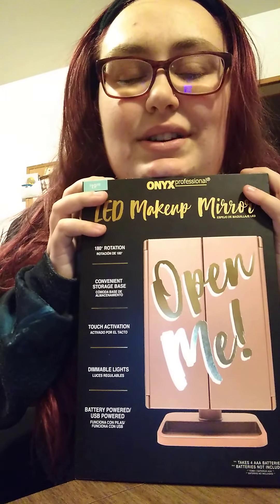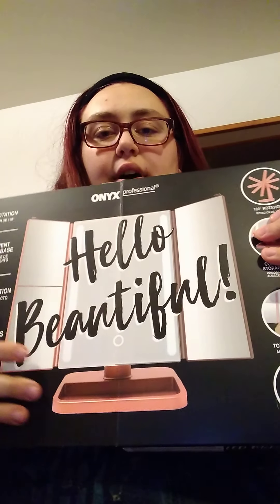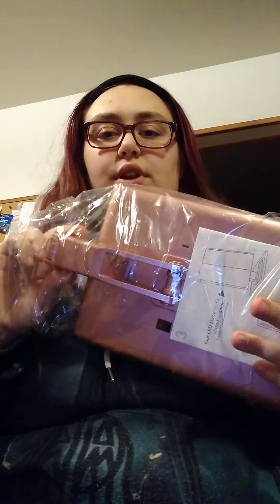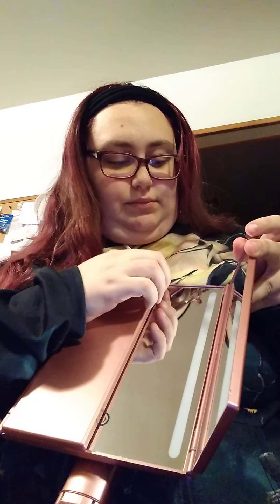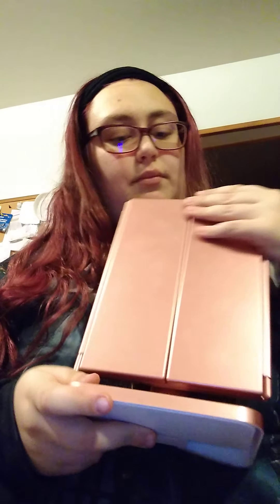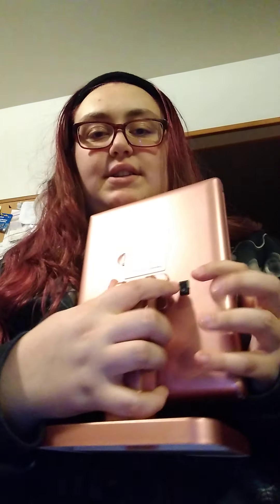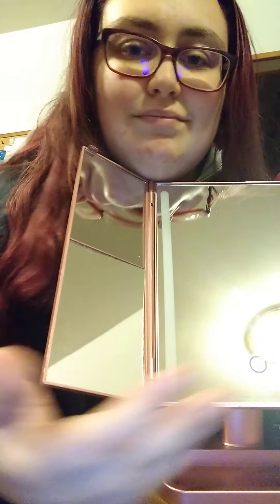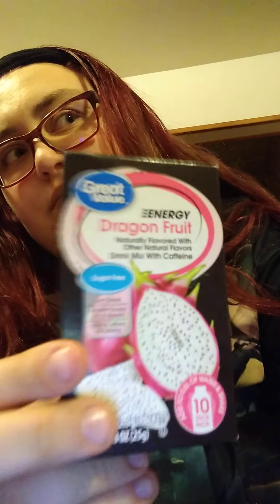Unboxing 🥰 OMYX Professional Led Makeup Mirror (Not Sponsored)